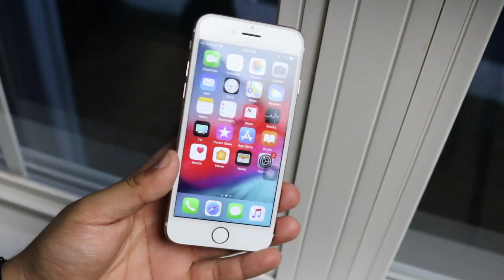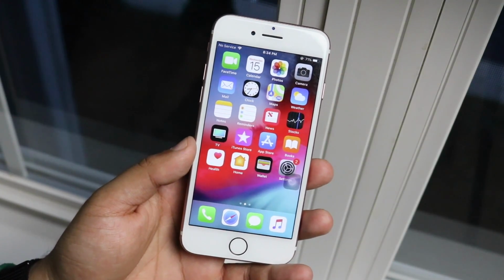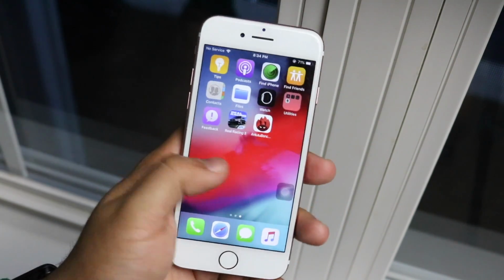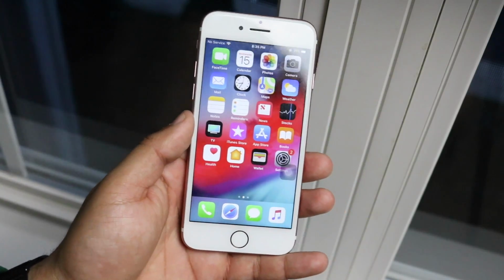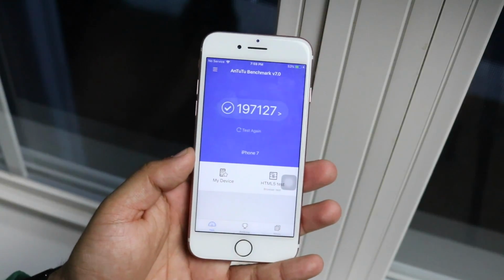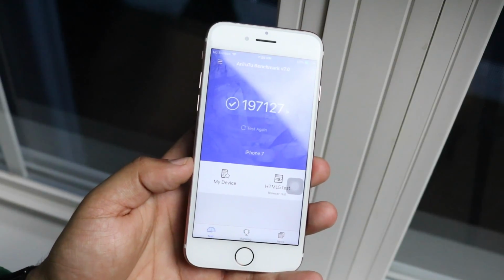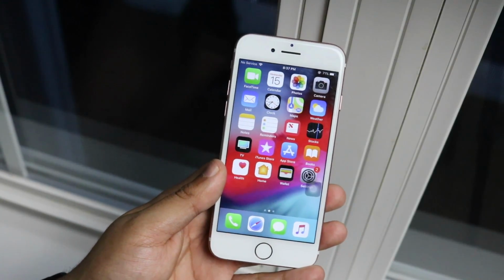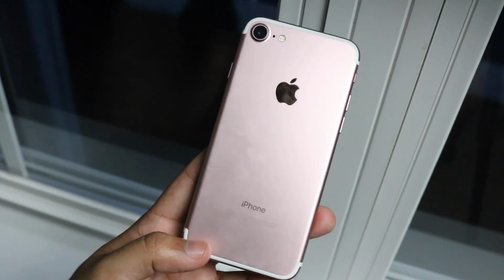iOS 12 BETA 8 On iPHONE 7! (Review)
iOS 12 beta 8 just got released so lets see how it runs on your iPhone!